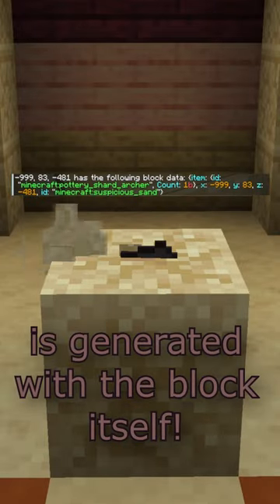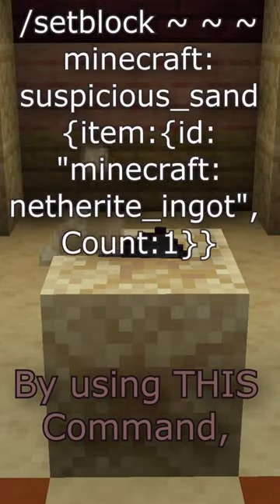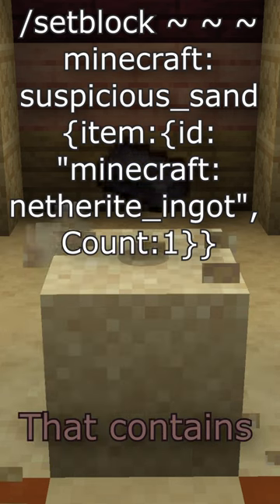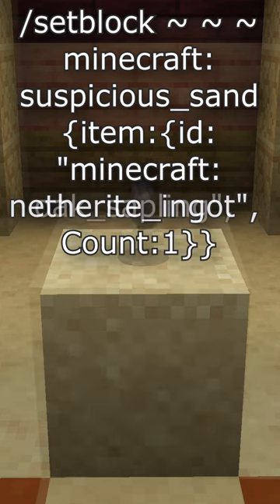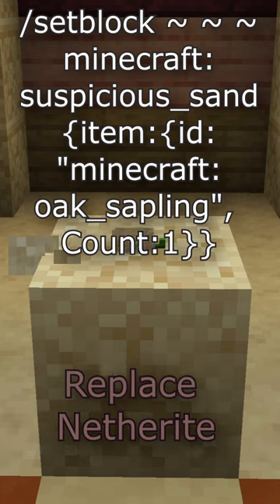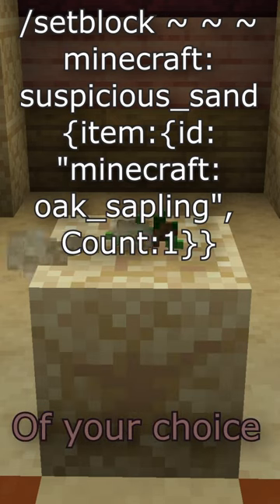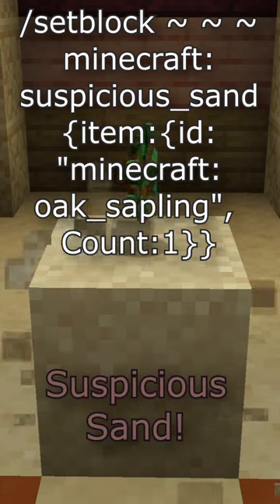NETHERITE in SUSPICOUS SAND!?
The Minecraft 1.20 snapshot 23w07a has just dropped with many new features!
Added are the Cherry Groves, Sniffers, and Suspicious Sand.

A secret to the suspicious sand is that the loot contained within is generated with the block itself! By using this command, you can place one in your world that contains a Netherite ingot!!
Netherite not your fancy? Replace netherite with any other item of your choice and dig it out of the suspicious sand!

Command for Netherite Ingot: /setblock -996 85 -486 minecraft:suspicious_sand{item:{id:"minecraft:netherite_ingot", Count:1}}

Change the minecraft:netherite_ingot to any item you wish!

Make the sand drop even more by increasing the value next to Count!